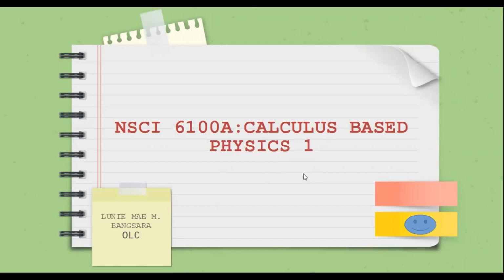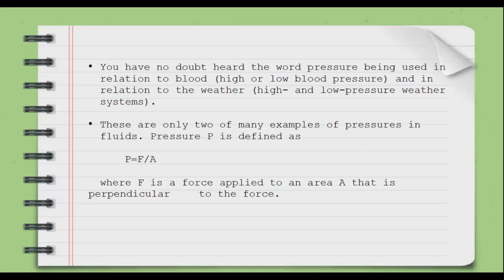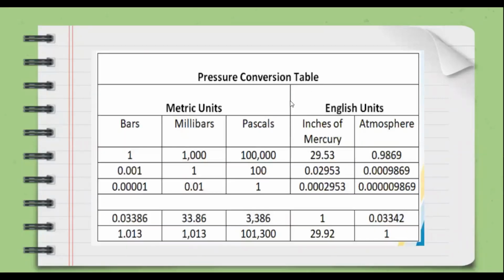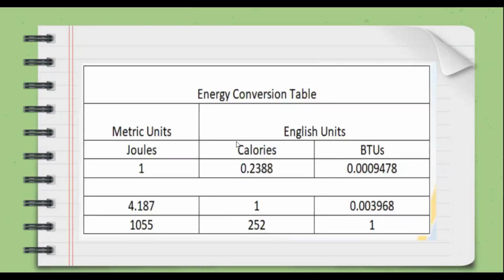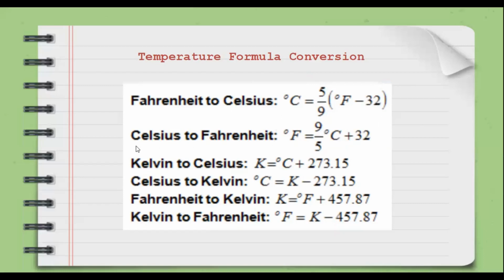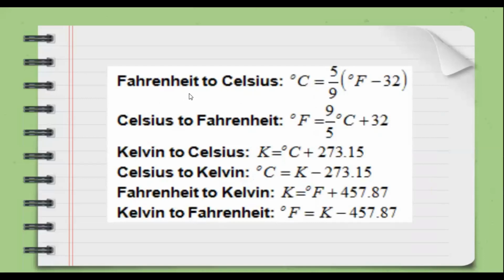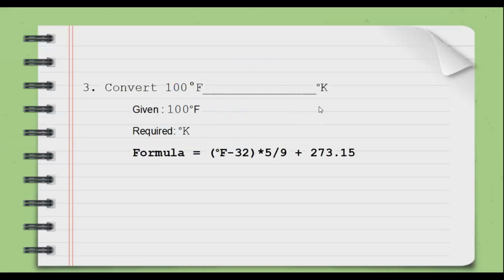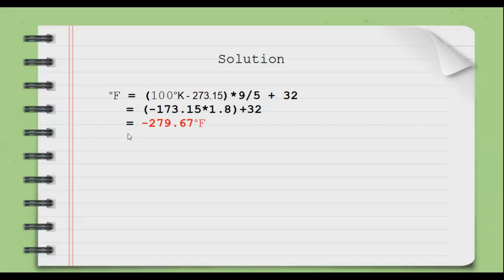Physics for Engineers 1 - Pressure and Temperature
Week 3-4 (Bangsara)